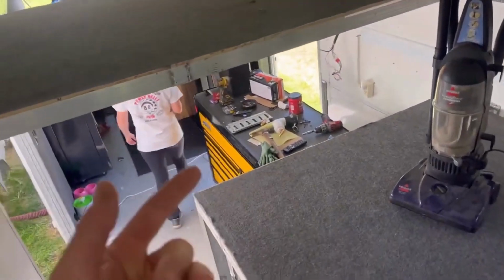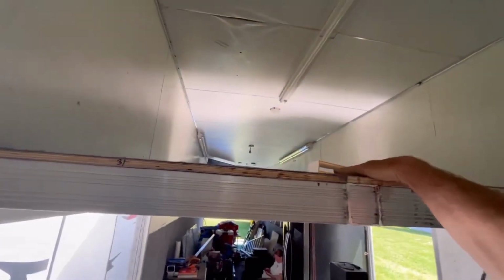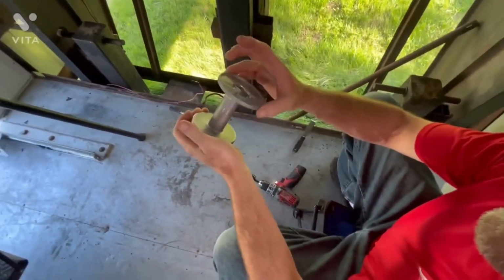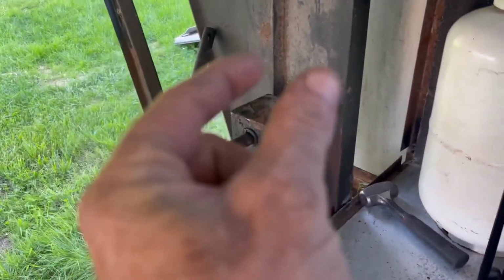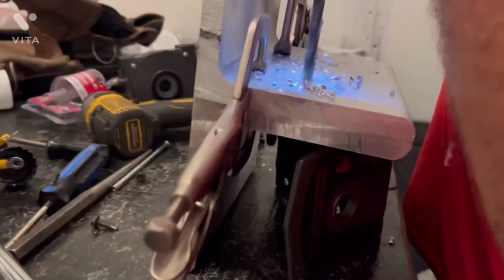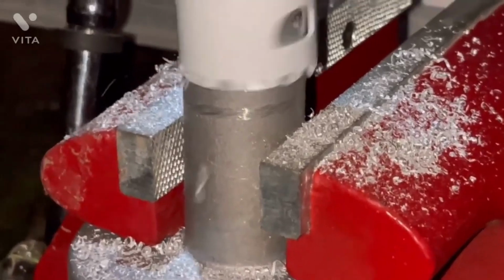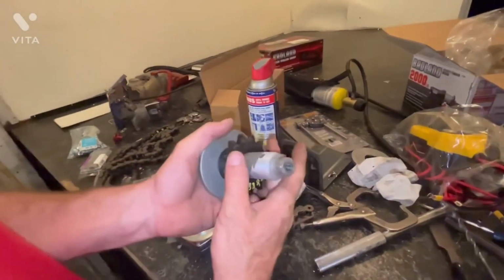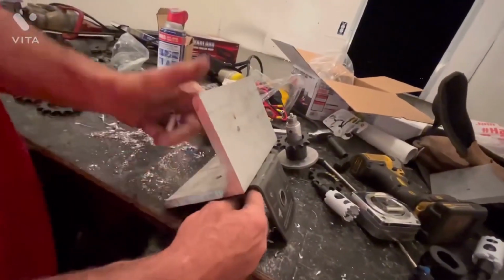Double Stacker Rehab IN THE BACKYARD,, Chain Winch Front Landing Gear Upgrade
Maybe you could look at this as a "Homeowner's Special" kind of job!!  Doing this stuff with very few tools available,,, just making due with what we have!!!